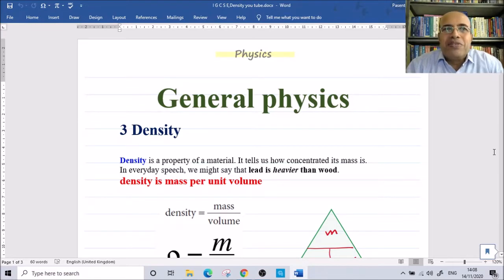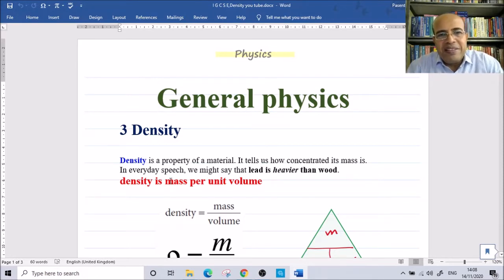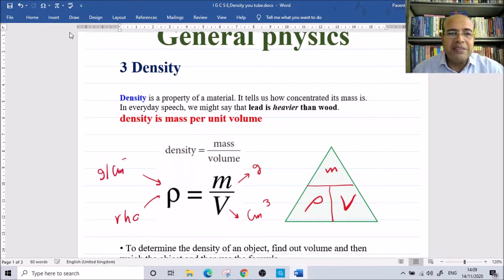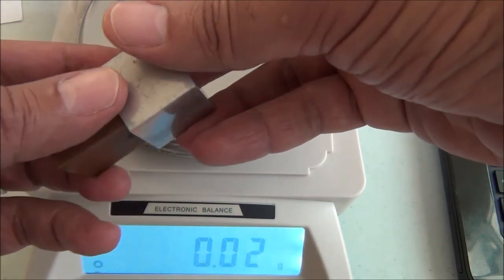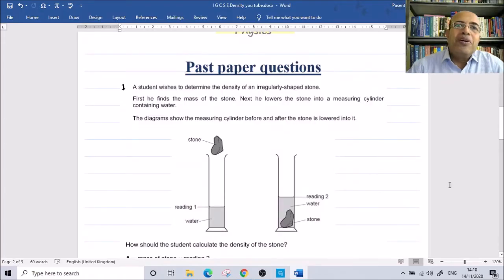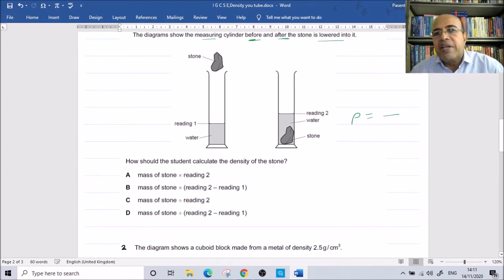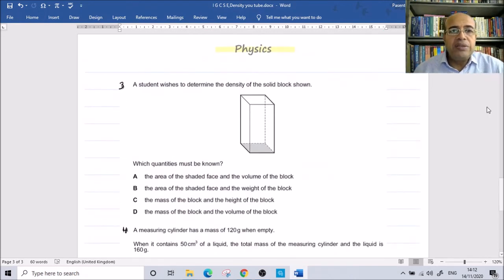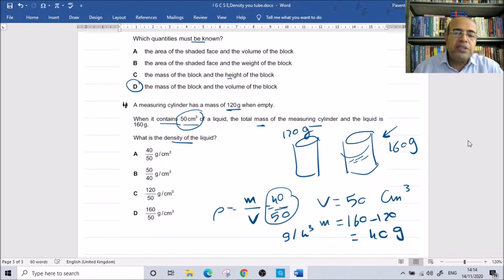General physics, part 3: Density, I G C S E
فيزياء صف 9 للعام الدراسى 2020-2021
Unit One , General physics